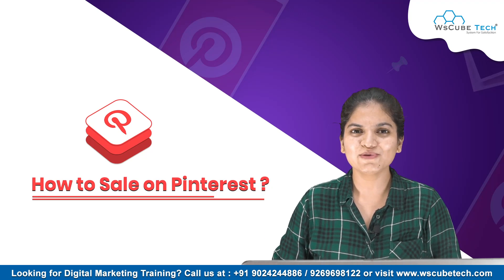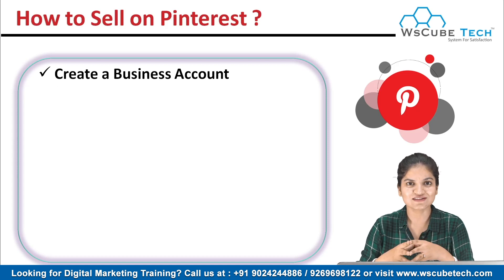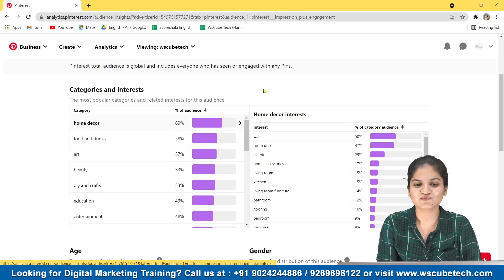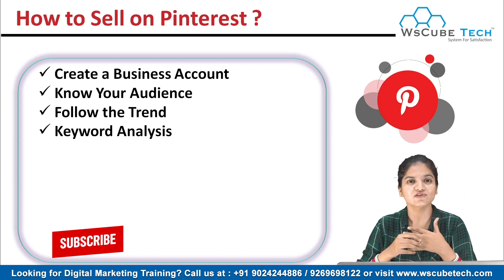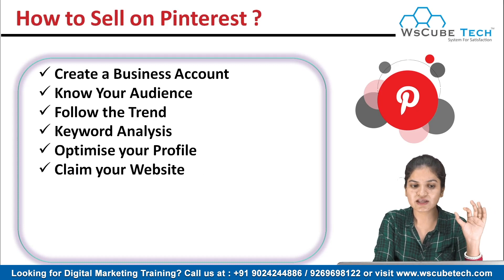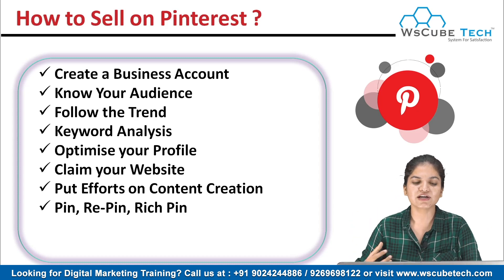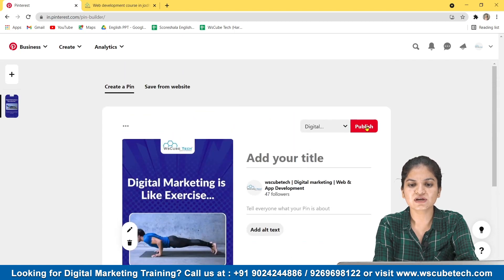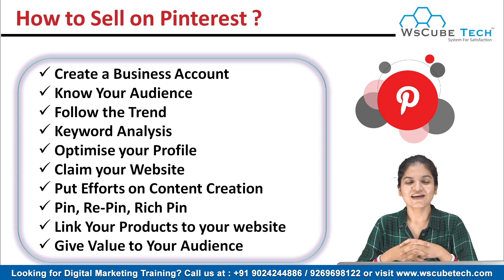Pinterest for Business: How to Sell Your Products on Pinterest? | Pinterest Tutorial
Find all the videos of the Pinterest Marketing Course in this playlist